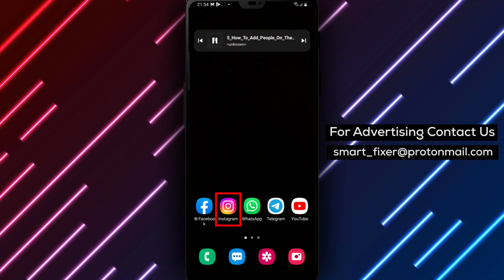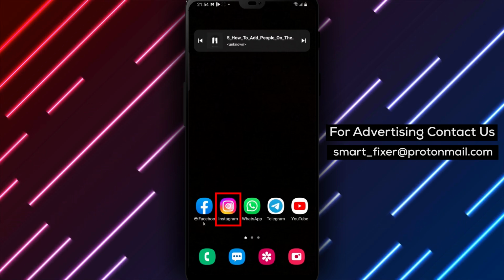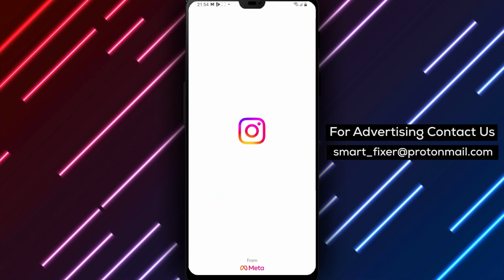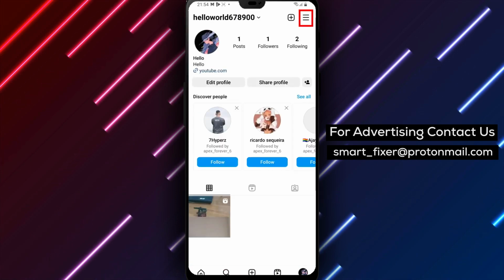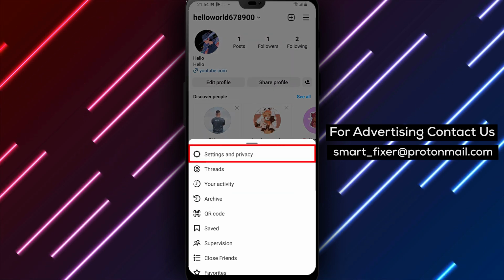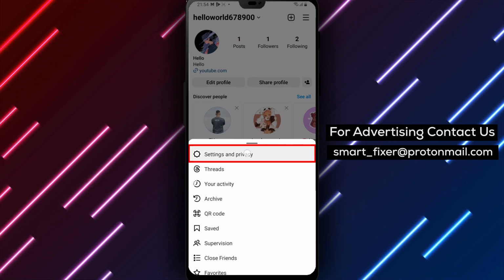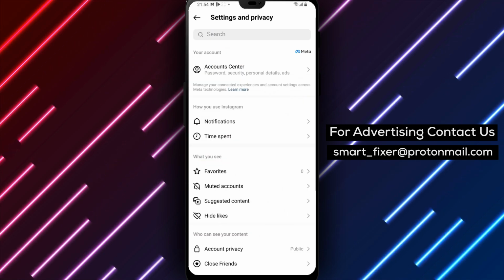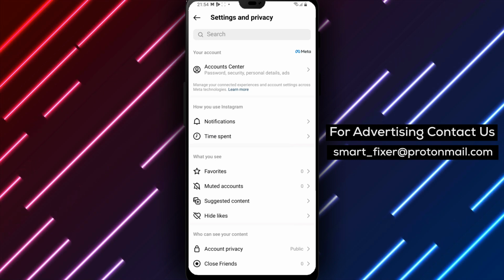How To Add People On The Hide Live And Story From List In Instagram - Full Guide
Learn how to add people on the hide live and story from list in Instagram with these simple steps:
1. Open Instagram.
2. Tap on your profile picture icon from the options below.
3. Tap on the three stacked lines to open a menu.
4. Tap on "Settings and Privacy" (usually listed as the first option).
5. Scroll down to "Who Can See Your Content".
6. Tap on "Hide Story And Live".
7. Tap on "Hide Story And Live From.." to select the accounts that you want to hide stories from.
8. Select the accounts that you want to hide stories from.
9. Tap on the arrow button in the top left corner.

By following these steps, you can keep your content private from certain people by adding them to your hide live and story from list in Instagram. Customize your content and enjoy a personalized social media experience.